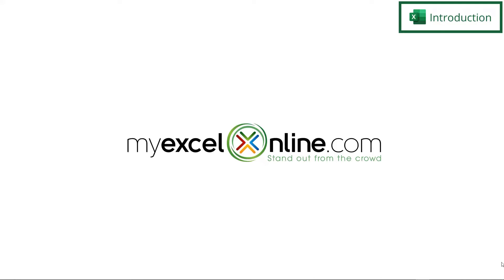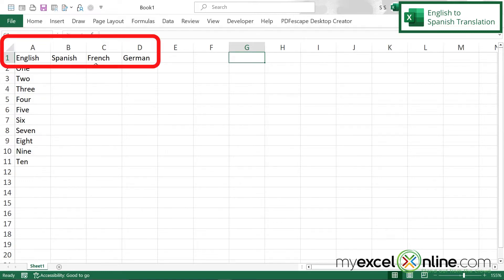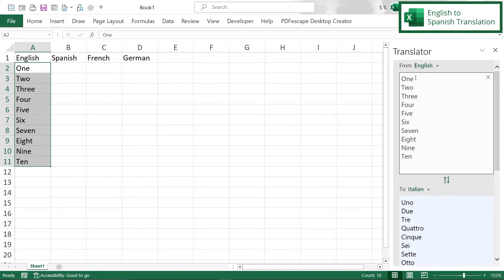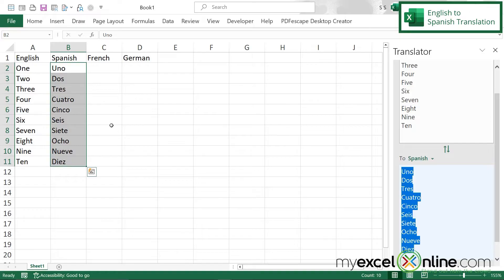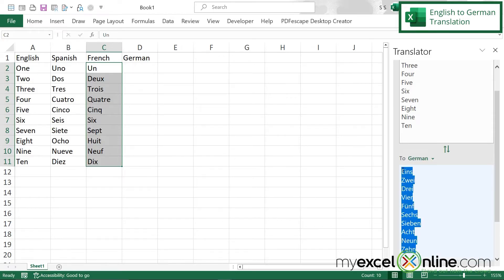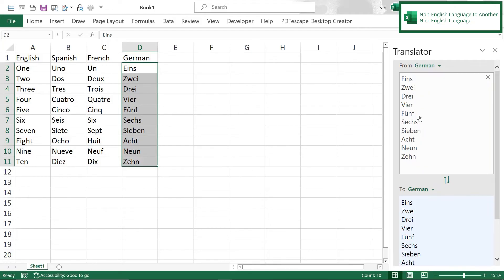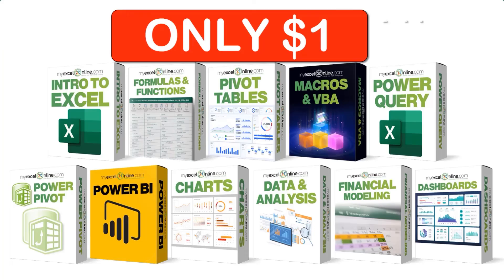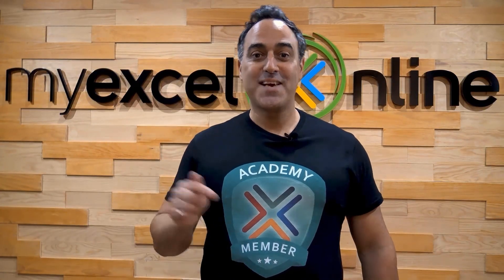How to Use the Microsoft Excel Translator Tool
In this tutorial, we will teach you how to use the Microsoft Excel Translator Tool. Learn how to translate from English to Spanish, French, German, German to Italian and more! Choose from 60 language options. This is a great video for anyone wanting an introduction to the Microsoft Excel Translator Tool.

Using the Translator Tool in Excel from Time Stamps ⌚

00:00 - Introduction to How to Use the Microsoft Excel Translator Tool
00:25 - Using the Translator Tool in Excel from English to Spanish
01:57 - Using the Translator Tool in Excel from English to French
02:11 - Using the Translator Tool in Excel from English to German
02:32 - Using the Translator Tool in Excel for a Non-English Language to Another Non-English Language
03:00 - Conclusion for How to Use the Microsoft Excel Translator Tool

Cheers,

JOHN MICHALOUDIS
Chief Inspirational Officer & Microsoft MVP